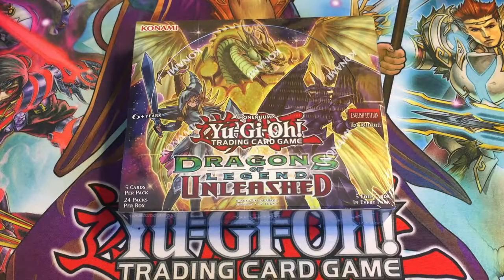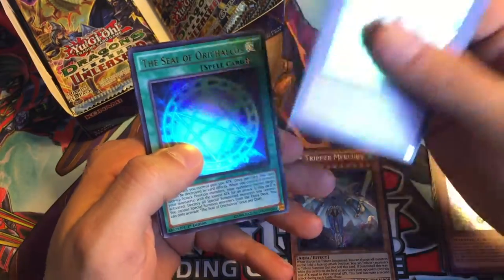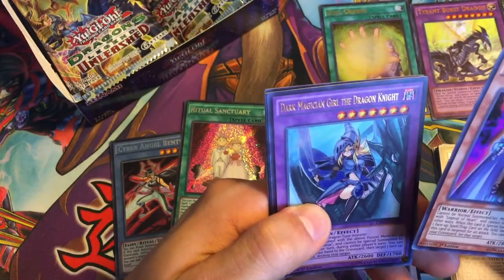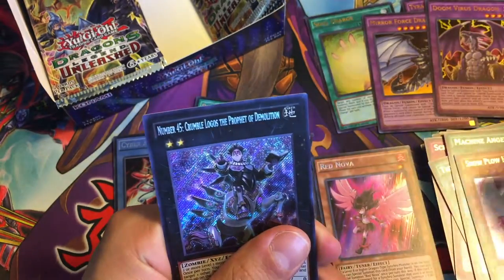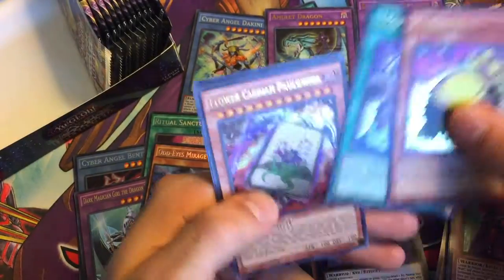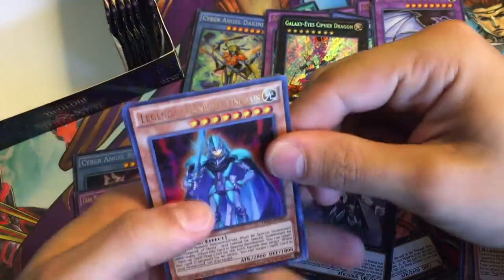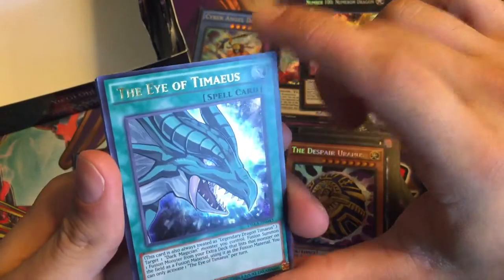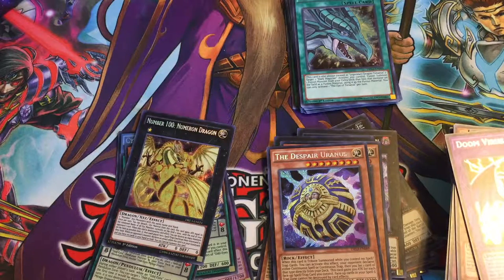Yugioh Dragons of Legend Unleashed 1st Edition Box Opening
We're here to open a Dragons of Legend Unleashed 1st Edition Booster box for you guys today!